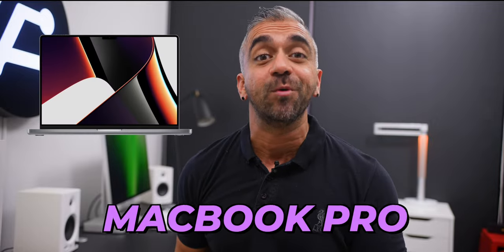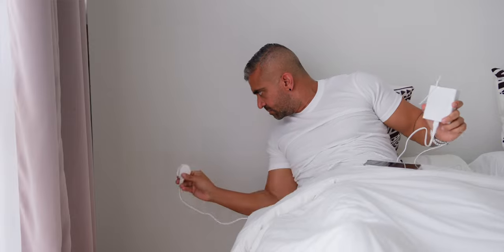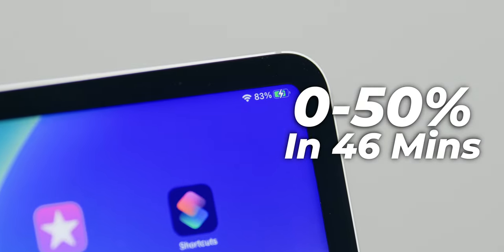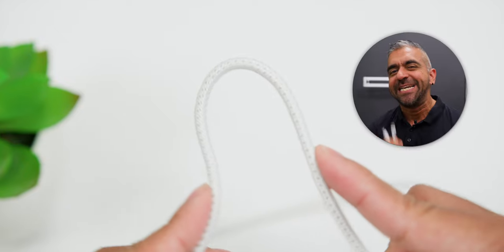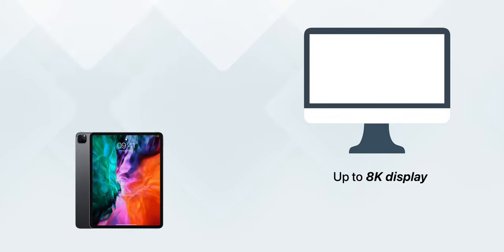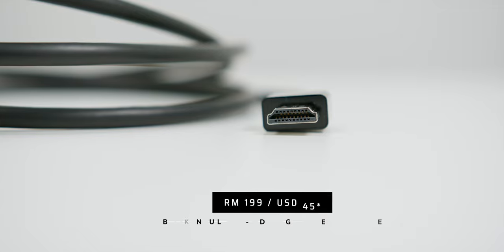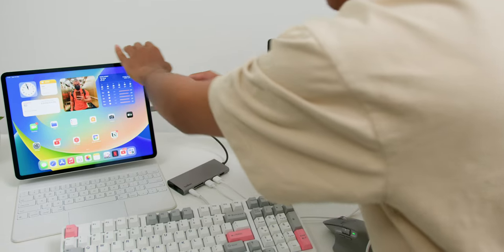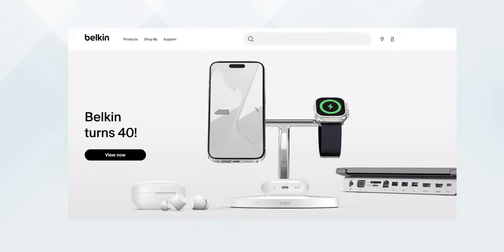Upgrade Your MacBook & iPad Pro: Top Belkin Accessories You Can't Miss!💯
Unlock the full potential of your MacBook Pro and iPad Pro with these 5 essential Belkin accessories that will totally TRANSFORM your experience. If you've recently upgraded to a new MacBook Pro or iPad Pro, these must-have accessories are built to last and are perfect to elevate your tech game.

In this video, I'm sharing my top 5 Belkin accessories to supercharge your devices. From the ultra-powerful Belkin BoostCharge Pro 4-Port 108W GaN Charger that charges 4 devices at once, to the Belkin Connect USB-C 7-in-1 Hub that turns your iPad Pro into a high-performance workstation, these accessories are the game-changers you need.

Belkin is known for its high-quality and durable products, and they're even one of the few brands you'll find in official Apple stores worldwide. Get the most out of your MacBook Pro and iPad Pro with these top-notch accessories.